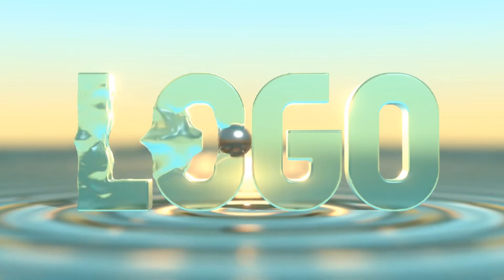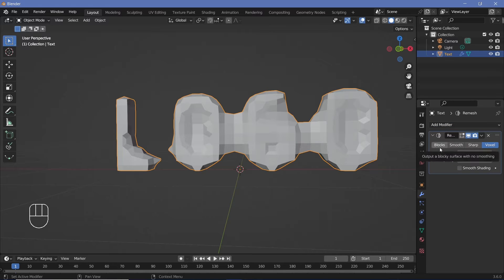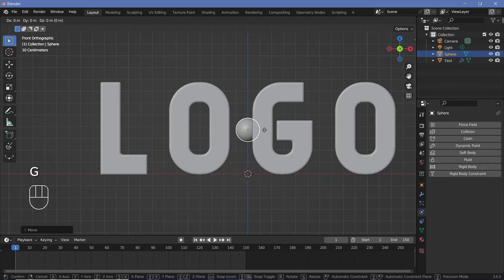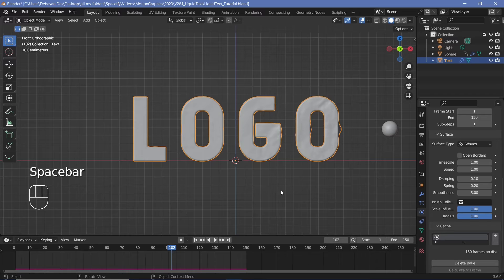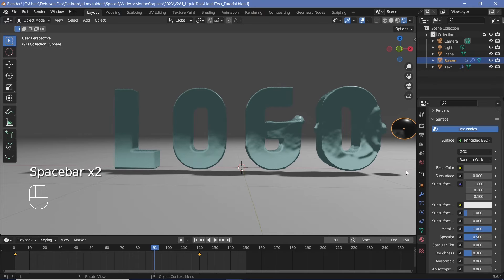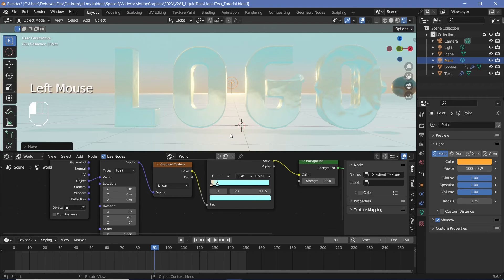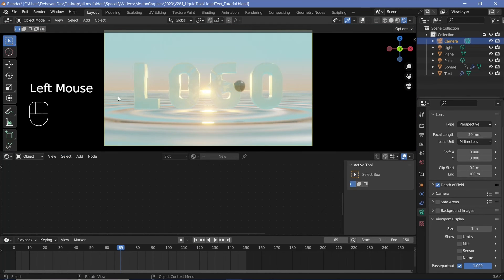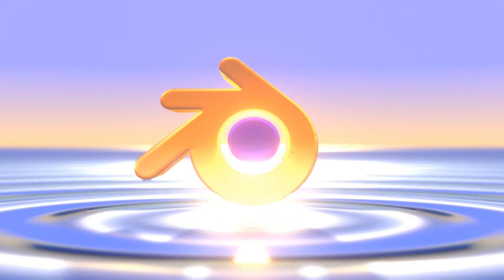Liquid Text Logo Animation Using Dynamic Paint - Blender Tutorial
Dynamic Paint often scares people away but it's actually fairly intuitive, fast, and easy to use. A wide array of abstract animations can be created using the dynamic paint modifier and I'm going to be making many more videos on other uses for the same, so stay tuned :)

Time-Stamps:

0:00 Intro
0:15 Text Set Up
2:22 Dynamic Paint
5:26 Materials
7:13 Background
9:00 Creating the Wavey Surface
10:13 Camera Set Up
11:12 Animating the Waves
12:16 Final Render / Outro

External Assets:

Nil/-